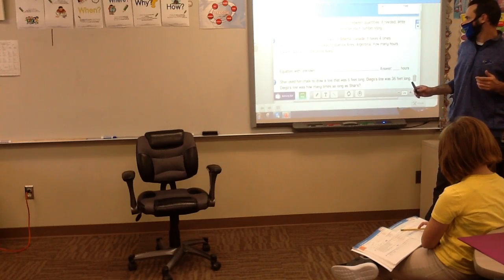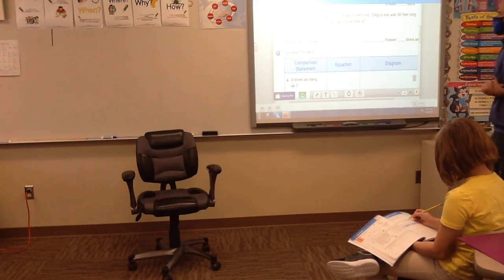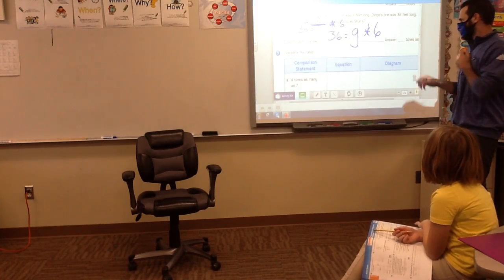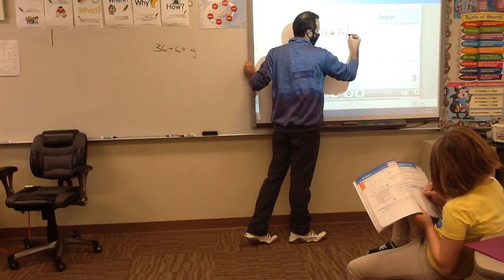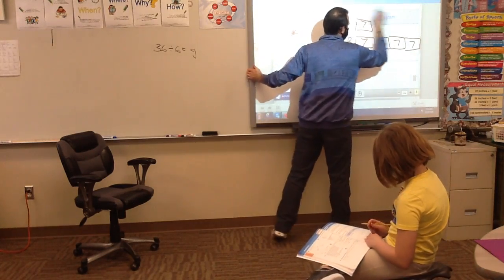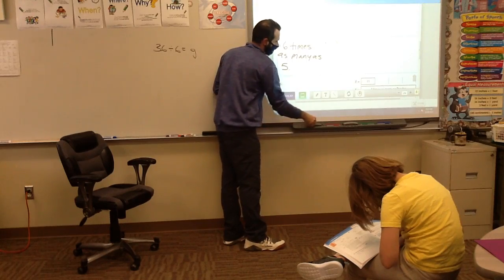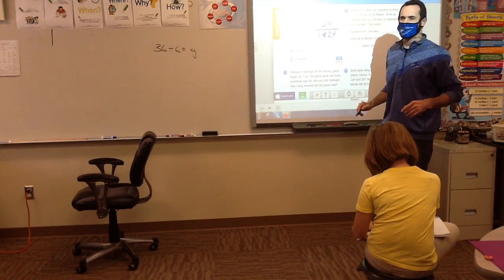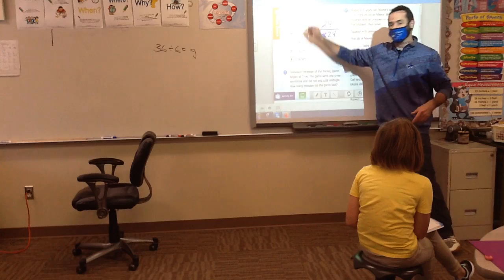10/20/20: Lesson 2-9: Multiplicative Comparison Number Stories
In today's lesson Mr. Roth works through more multiplicative comparison stories and goes over your math boxes on pages 55 & 56 in your math journals.